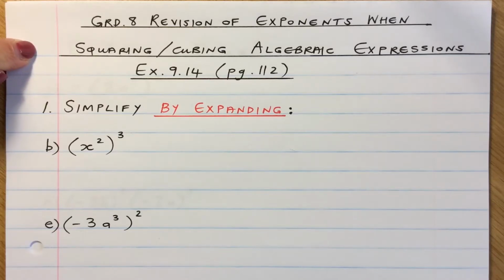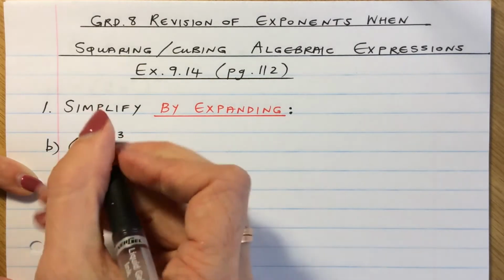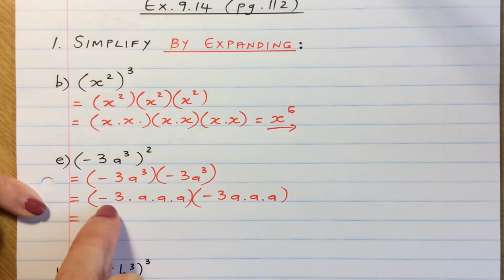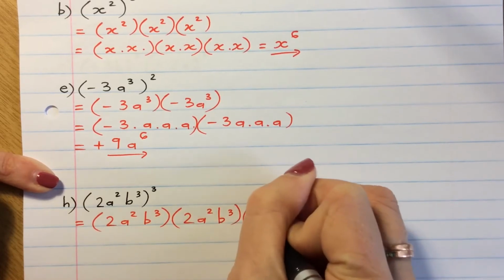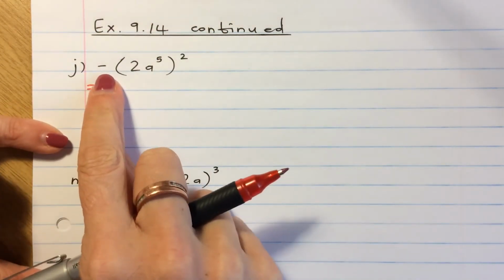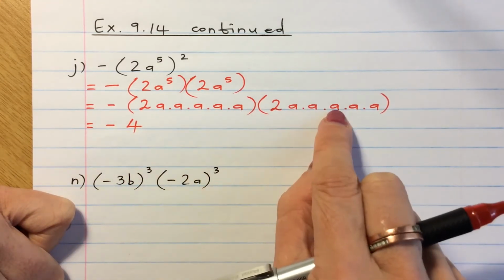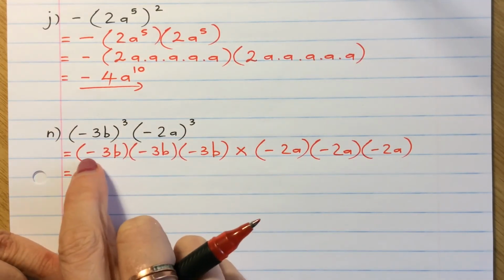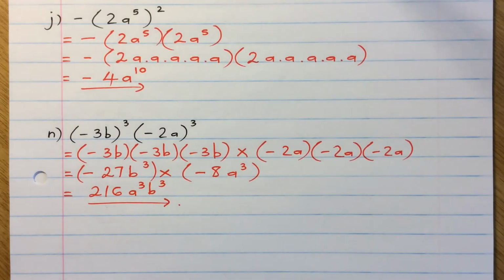Worksheet 6 Square or Cube Powers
Mrs Fell works through examples of squaring and cubing powers.